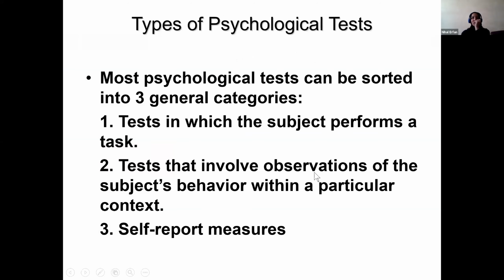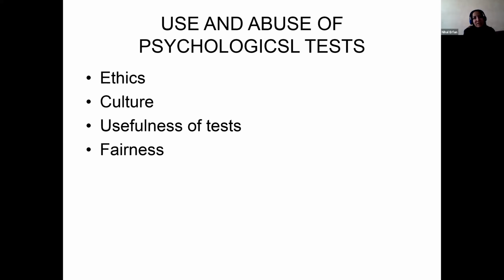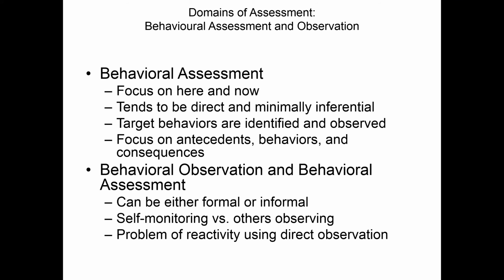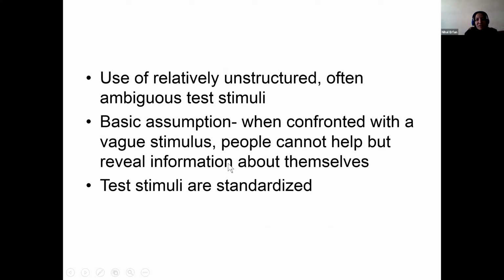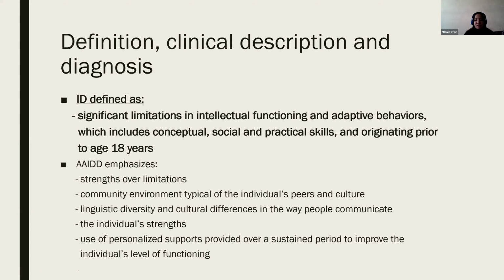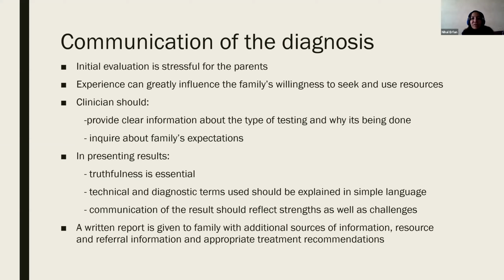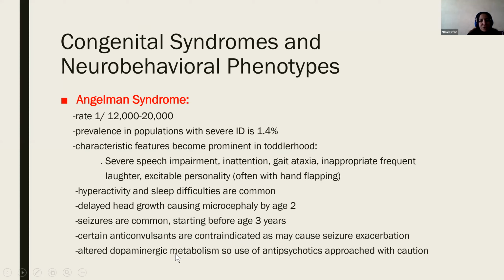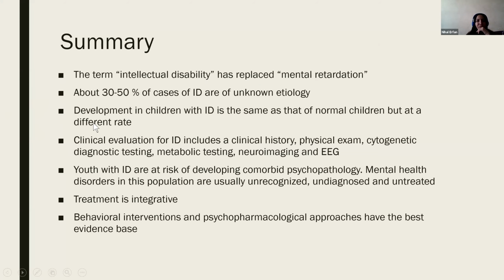Lecture10- P2 + L13- Intellectual Disability